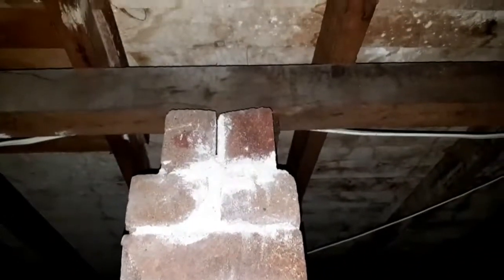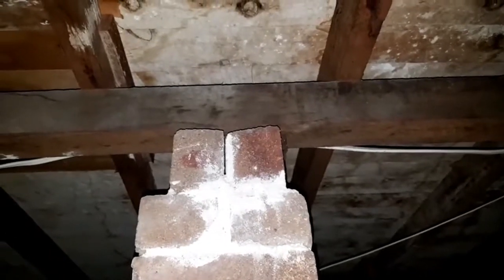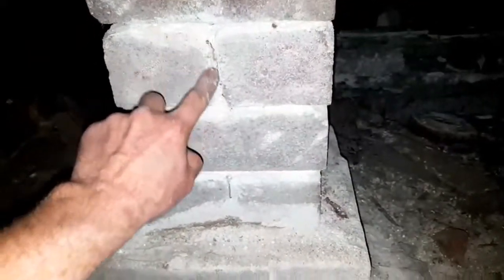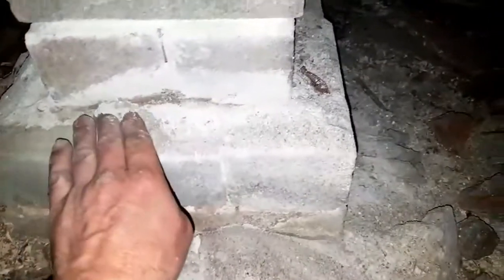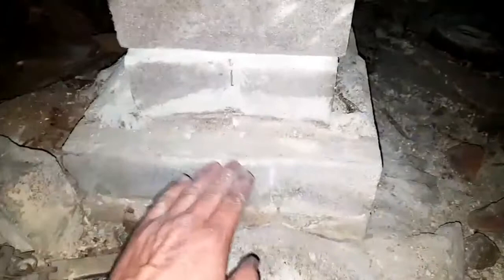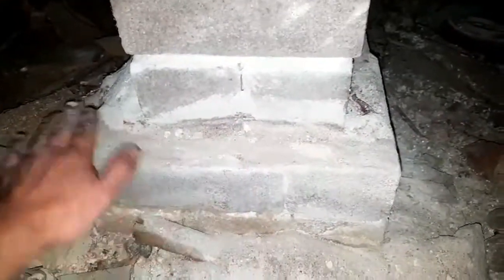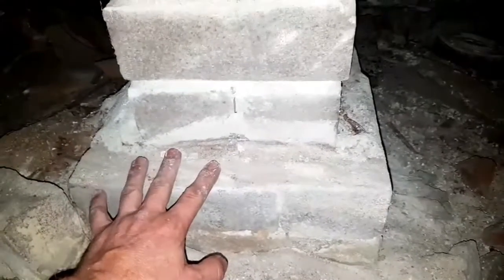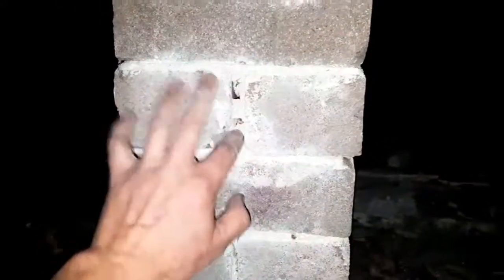Rising damp and deterioration in Piers below a house in Sydney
In this video you will see how some peers below a house which are supporting the floors are deteriorating which will eventually cause sagging floors above.

You will see the level of deterioration in the mortar in this video and an explanation of how rising damp functions.

Many people think that installing sub floor ventilation will fix this problem but it will not, it will actually make it worse.

Water from the ground will rise in brickwork to an evaporation point. When the water is in the ground it collects all the salts and minerals and brings it with it as it rises.

Many people think the bad part of rising damp is the water but it is actually the salt which will cause the most damage to your building.

Installing sub floor fans will dry the surface of the bricks and mortar and more water will come from below to replace the water that has evaporated, speeding up the process of depositing salt crystals in your bricks and mortar.

The more salt that is in your bricks and mortar the faster they will deteriorate. We do install sub floor fans but often we recommend against installing sub floor fans.

The only time we recommend to install sub floor fans is if you have mould or bad smells inside your house and the walls below the floor have been prepared properly so that the increased airflow does not deteriorate your piers and sub floor walls.